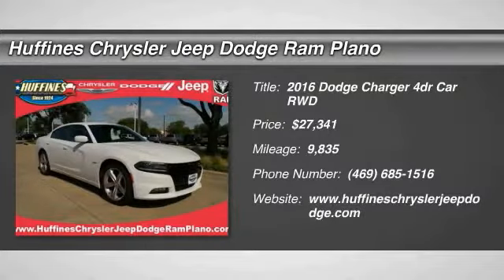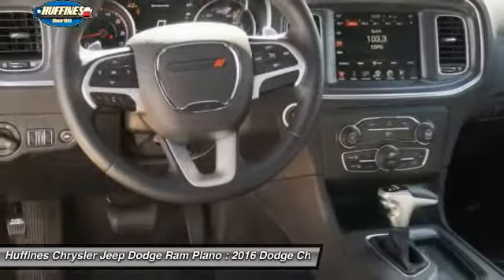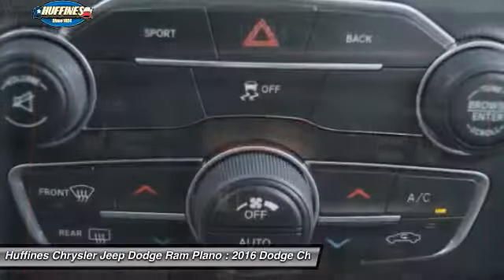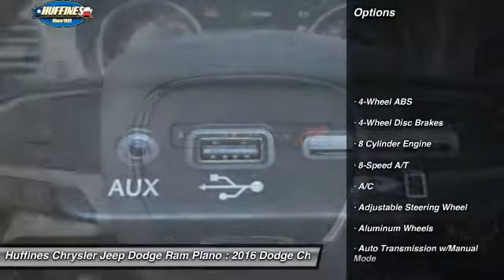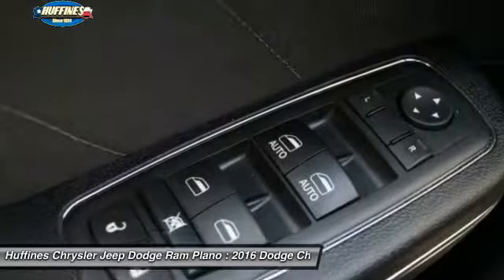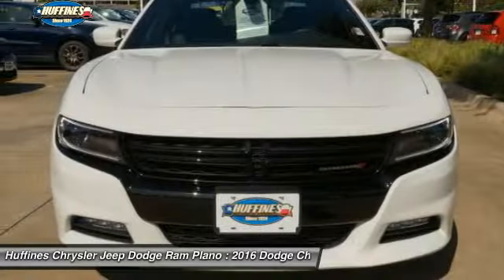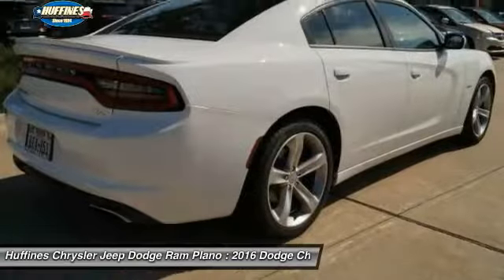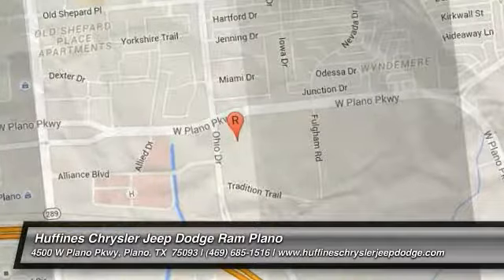2016 Dodge Charger Plano, Frisco, Allen, Mckinney TX D6663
2016 Dodge Charger 4dr Sdn R/T RWD

CARFAX 1-Owner, ONLY 9,835 Miles! Heated Seats, Onboard Communications System, iPod/MP3 Input, Dual Zone A/C, Remote Engine Start, Satellite Radio, ENGINE: 5.7L V8 HEMI MDS VVT, TRANSMISSION: 8-SPEED AUTOMATIC (8HP7... SEE MORE! KEY FEATURES INCLUDE: Heated Driver Seat, Premium Sound System, Satellite Radio, iPod/MP3 Input, Onboard Communications System, Aluminum Wheels, Remote Engine Start, Dual Zone A/C, Heated Seats. Rear Spoiler, MP3 Player, Remote Trunk Release, Keyless Entry, Child Safety Locks. OPTION PACKAGES: QUICK ORDER PACKAGE 29N R/T Engine: 5.7L V8 HEMI MDS VVT, Transmission: 8-Speed Automatic (8HP70), R/T Badge, ENGINE: 5.7L V8 HEMI MDS VVT (STD), TRANSMISSION: 8-SPEED AUTOMATIC (8HP70) (STD). VEHICLE REVIEWS: If you're looking for a large sedan with equal parts performance, luxury and attitude, the 2016 Dodge Charger is uniquely well qualified among today's entrants. -Edmunds.com. ABOUT US: If you don't know used cars, you should know your used car dealer. At Huffines we believe the vehicle buying process should be hassle free. We are willing to answer every question you might have during your search for the perfect vehicle. Conveniently located near Dallas, McKinney, and Lewisville. Huffines has been satisfying customers & forming lifetime friendships in the Greater Dallas area since 1924. CARFAX 1-Owner Please confirm the accuracy of the included equipment by calling us prior to purchase.